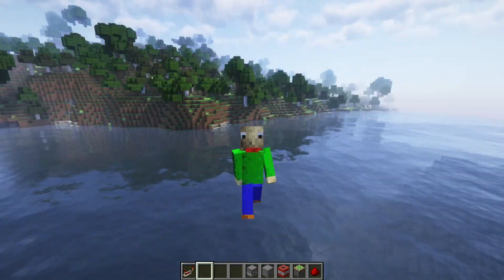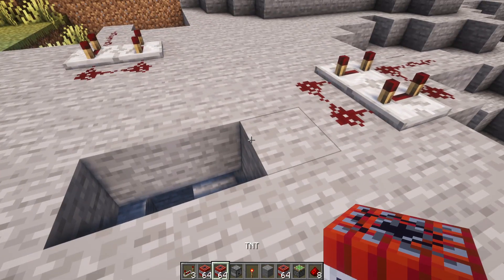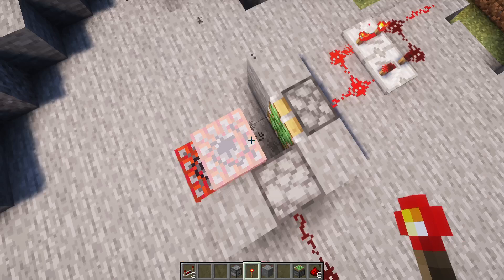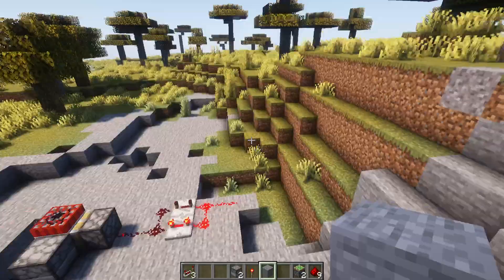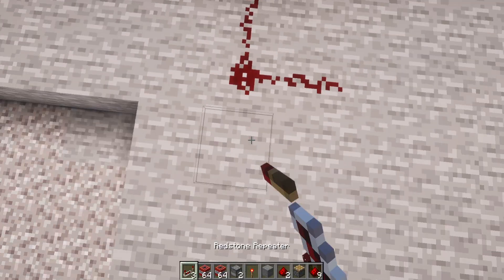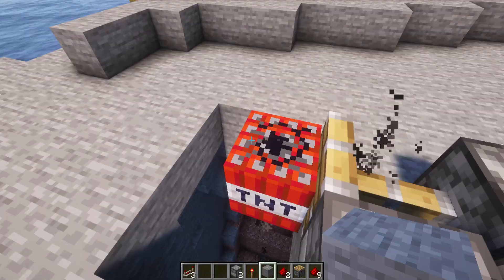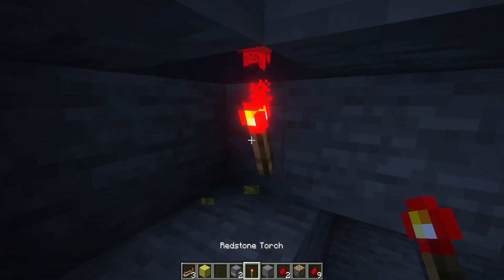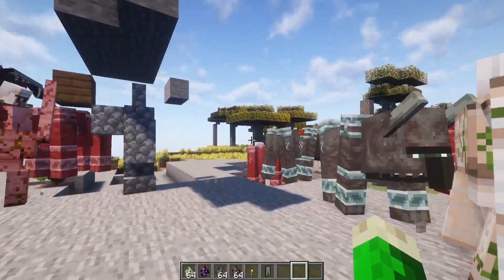I invented a simple, yet effective redstone machine! | DEADPOOL LOVES YOU | Subscribe!